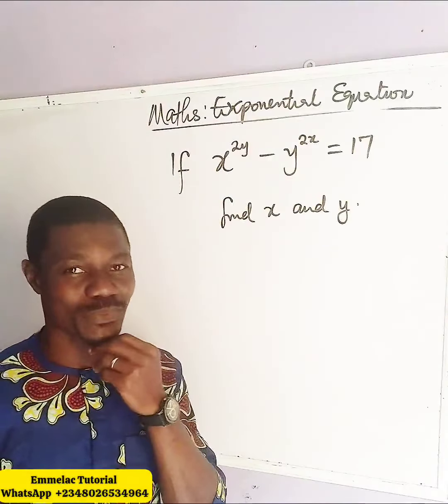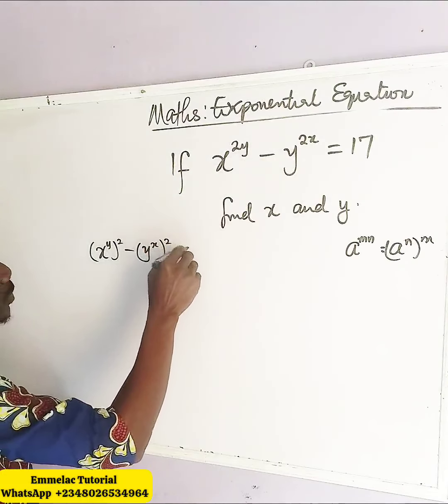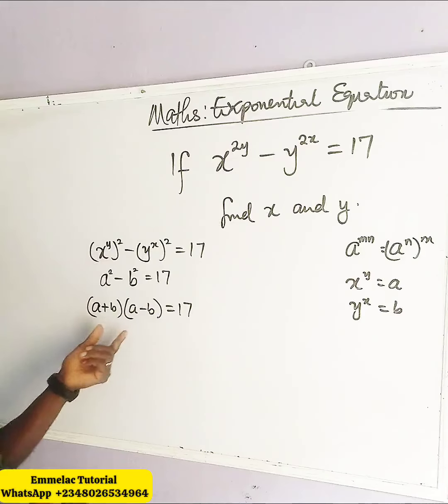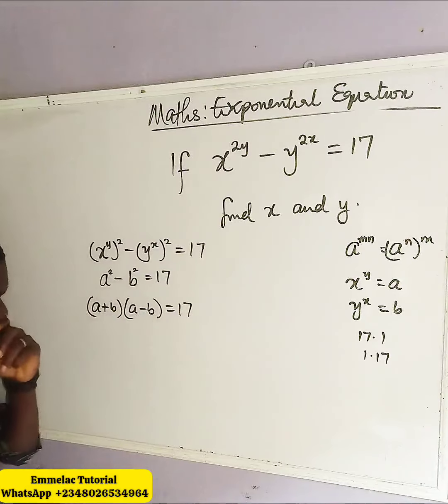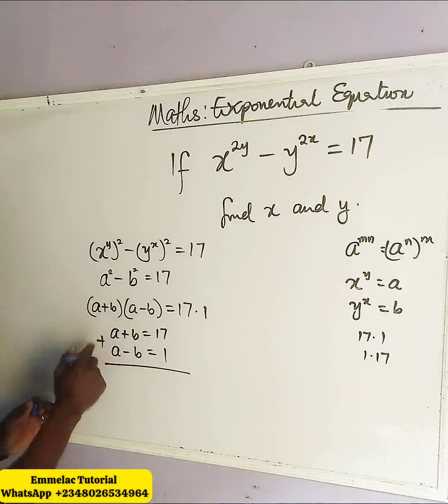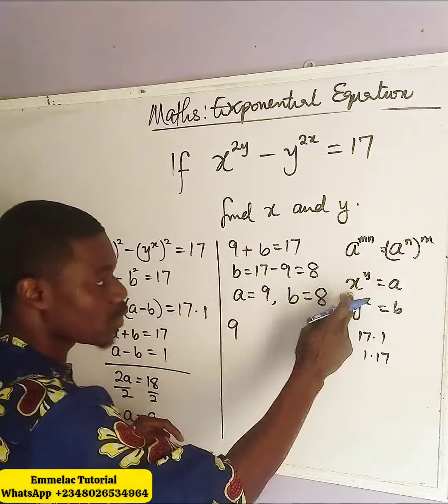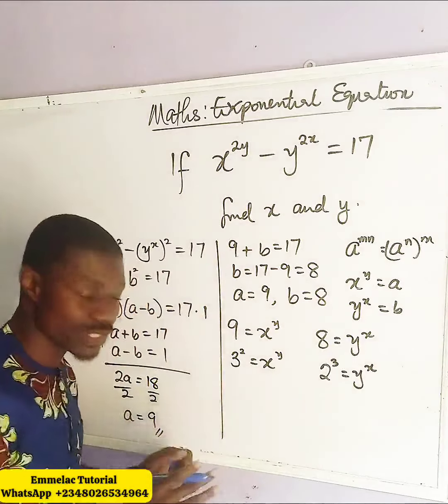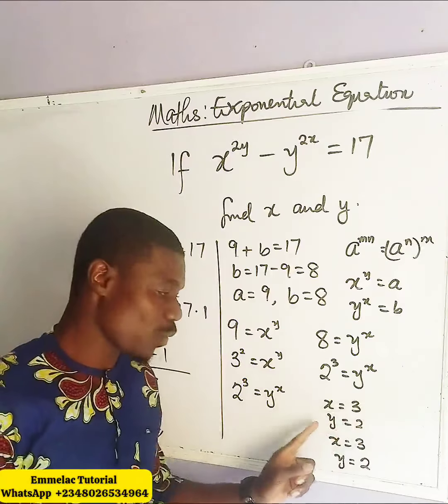Harvard University Entrance Exam | Exponential Equation